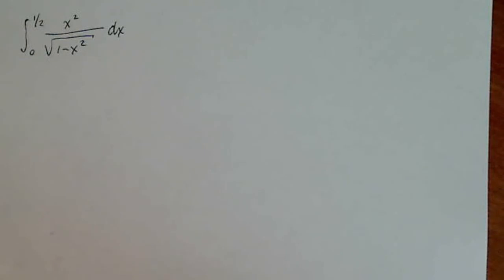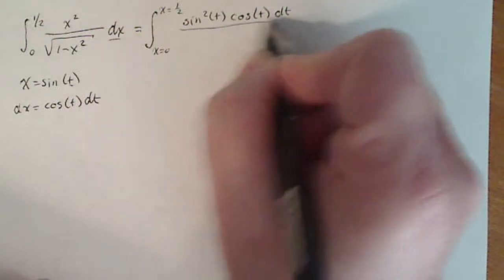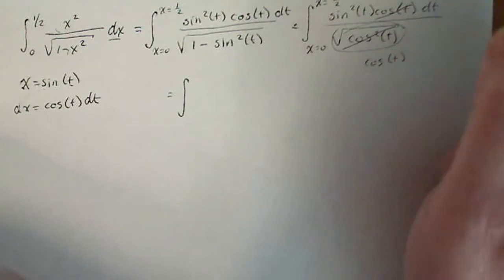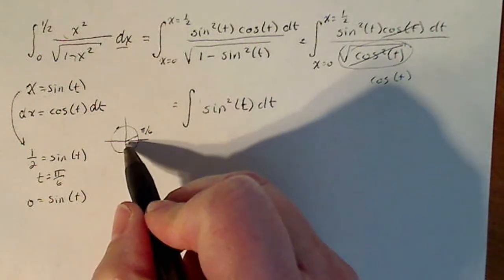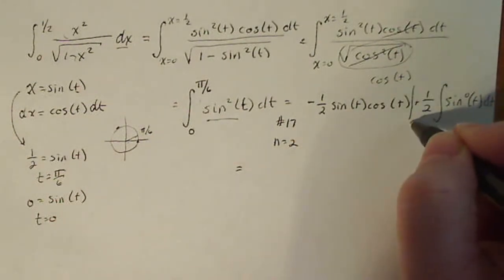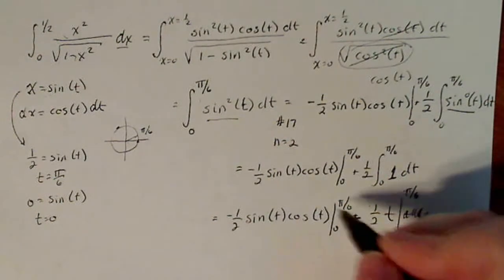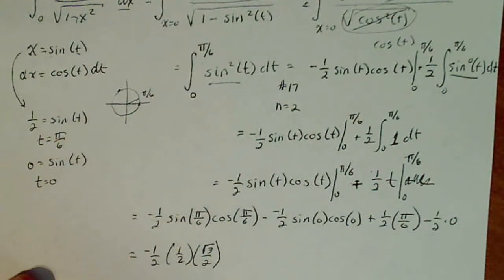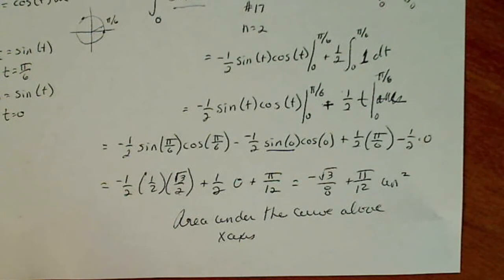Calculus 2: Part 2 of 2: Finding the Area of a Bounded Region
Here we are given a bounded region and are asked to find it's area.  In calculus, in order to do this, we use a definite integral.  This video shows the actual evaluation of the integral found in part a.